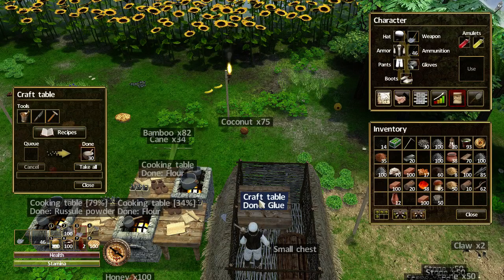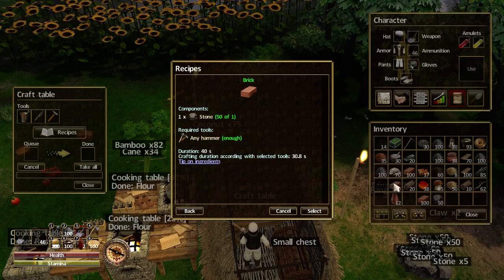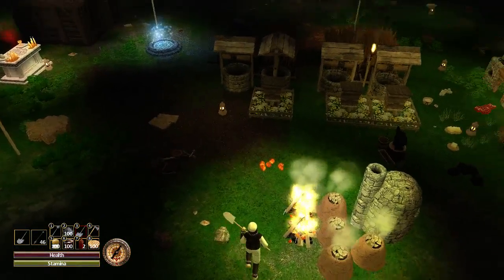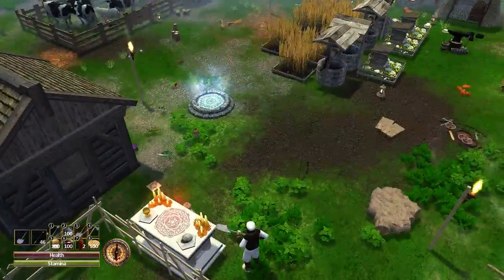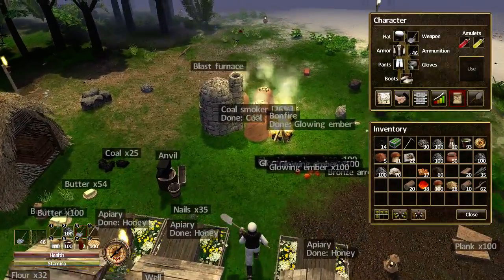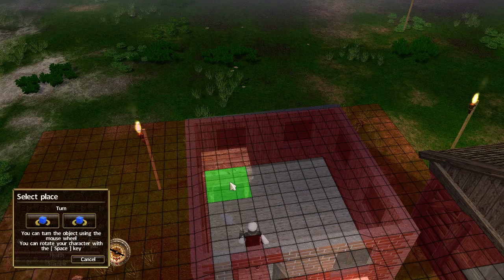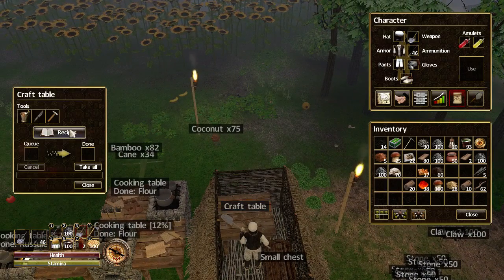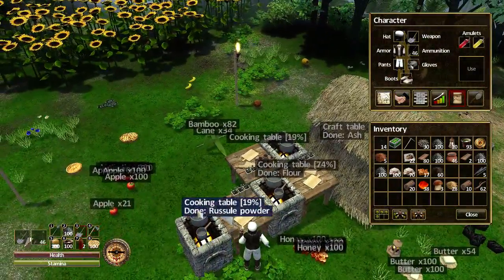Force of Nature - Tutorial/Let's Play - Episode 64 - Brick House!!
Welcome to "Episode 64" of my "Force of Nature" "Tutorial/Let's Play" series. In this episode, I build a "Brick House". I hope you enjoy this episode as much as I enjoyed making it for you. :o)